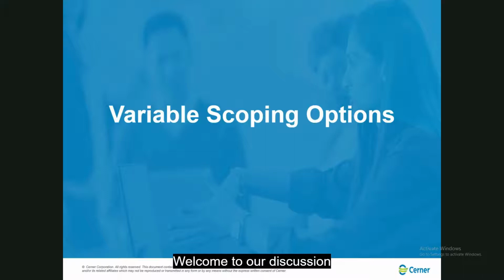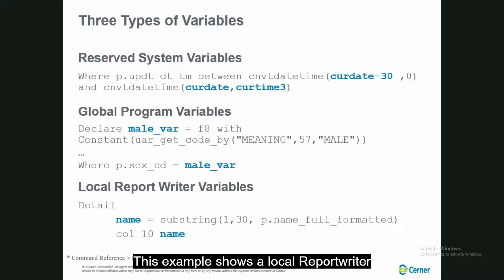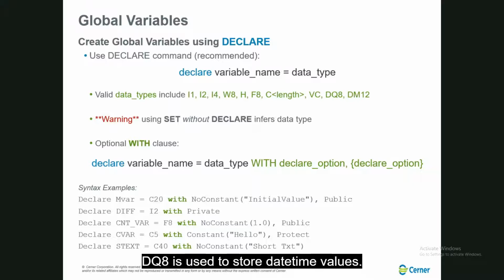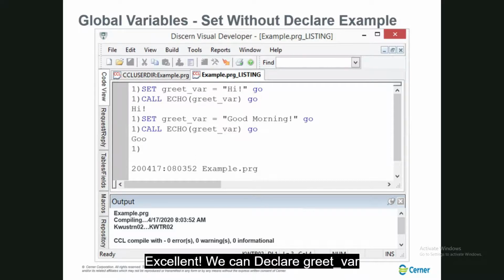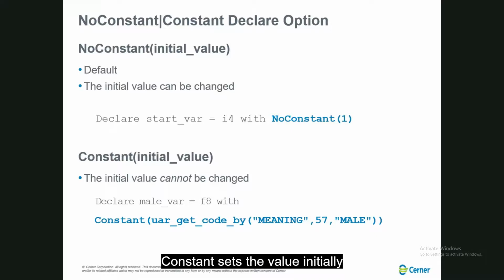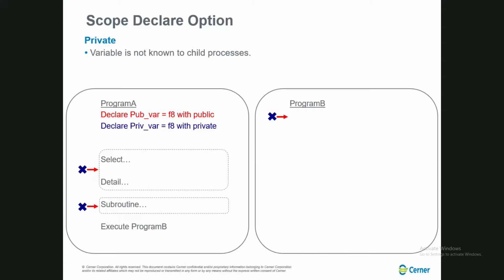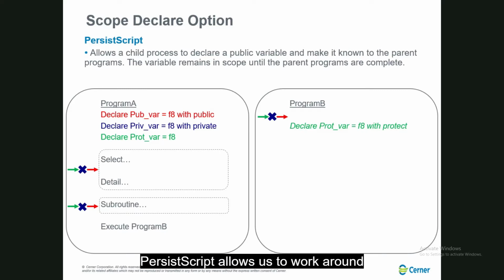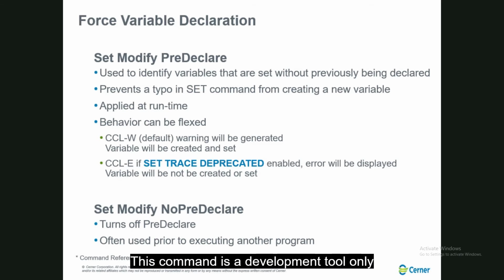CCL Variable Scoping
This explain the CCL Variable Scoping using Discern Developer